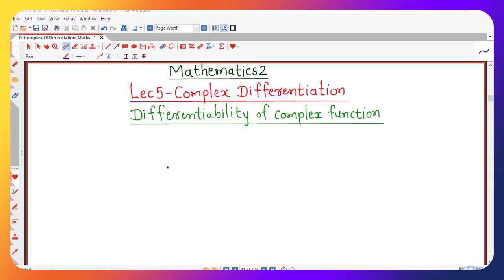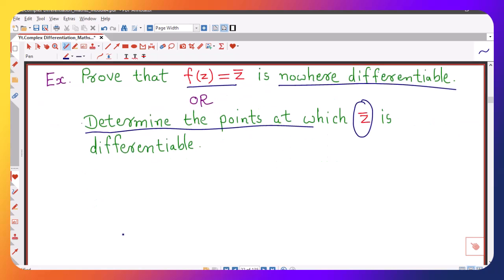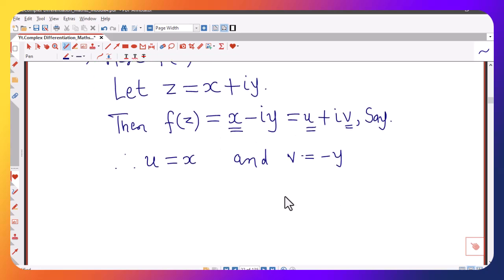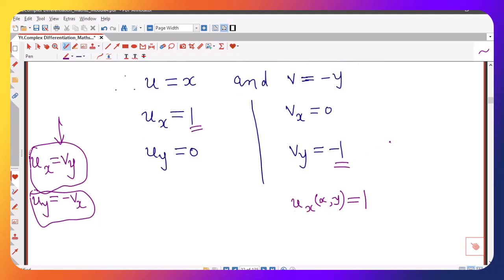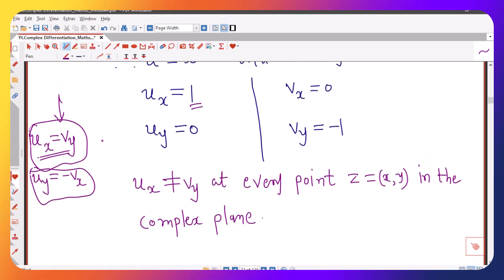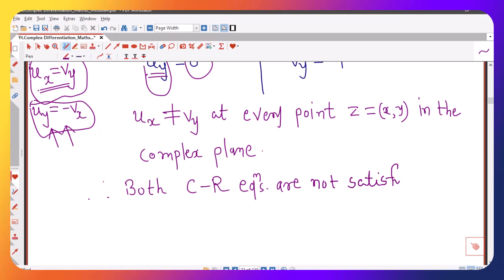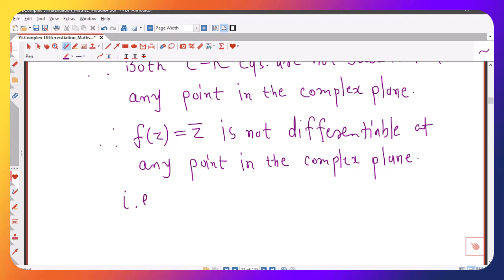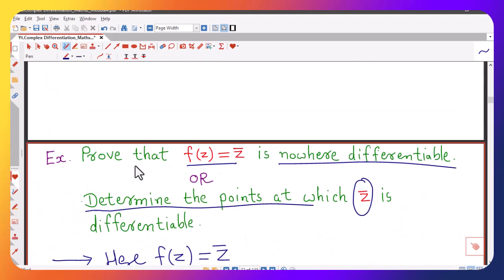Lec5/Complex Differentiation/Differentiability of Complex Function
In this lecture, we discuss the differentiability of one complex function using Cauchy-Riemann equations.